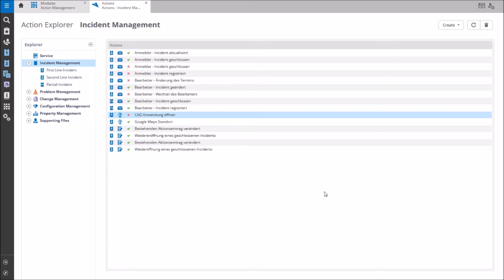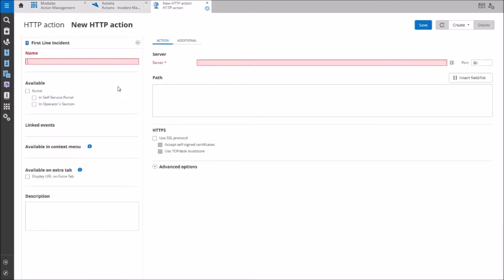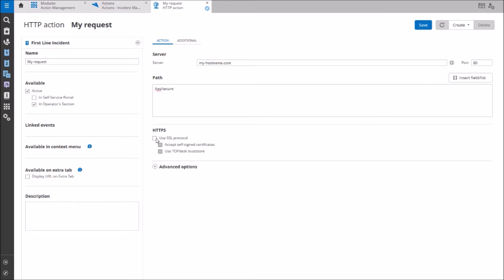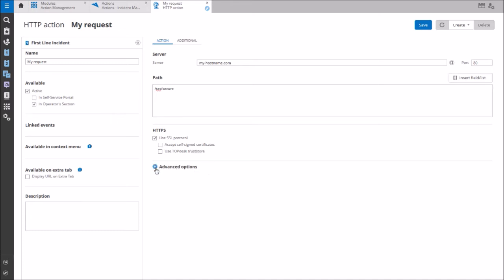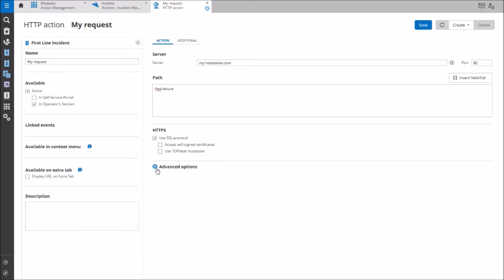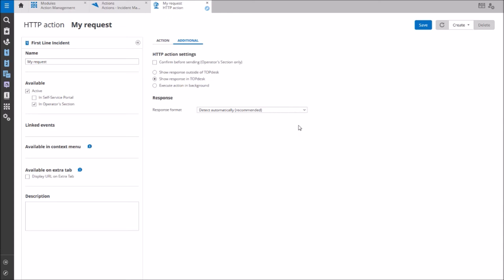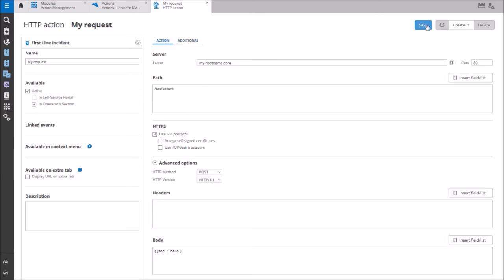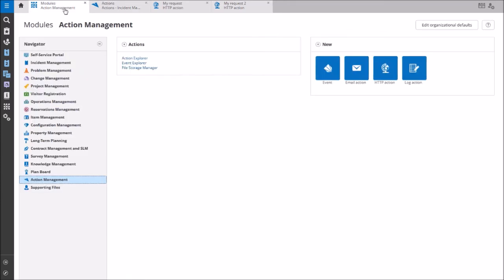HTTP Actions to the Web